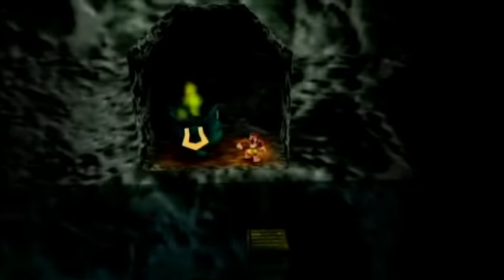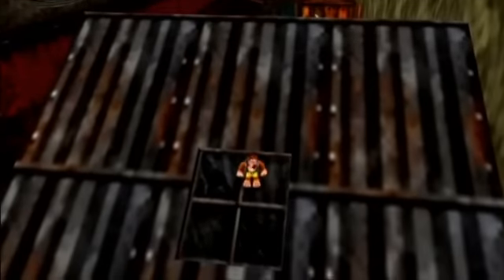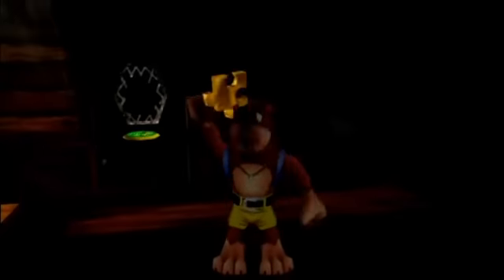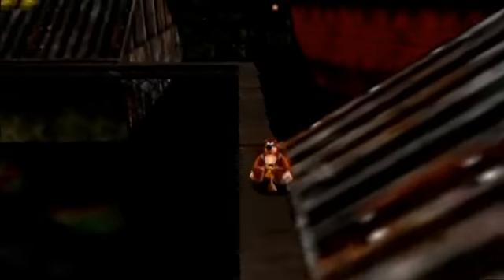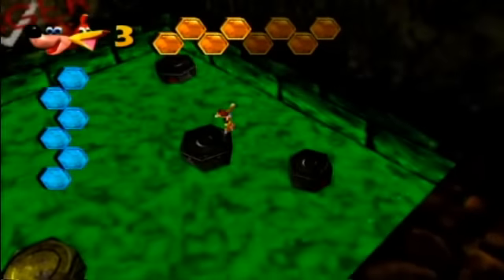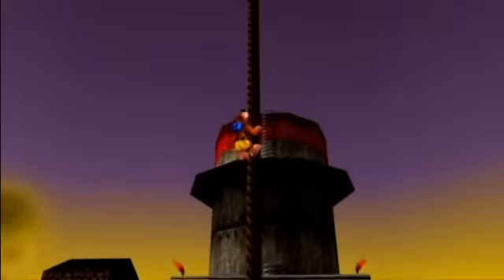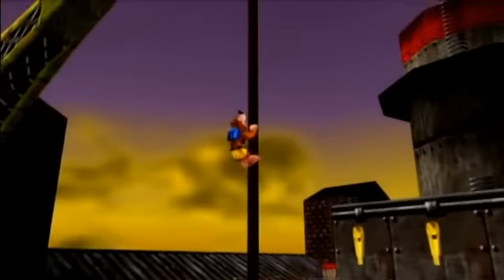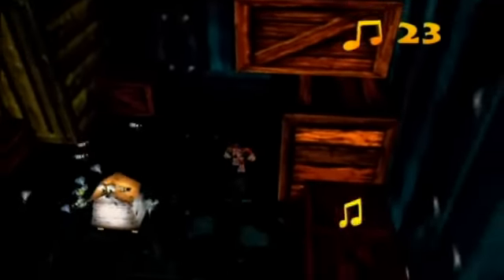Let's Play Banjo-Kazooie, pt. 19 : A Rusty Bucket And Its Bay.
(This is the XBLA version.) Leaving the spooky house behind, we take on Rusty Bucket Bay, and all it's oily badness. (Sorry for the abrupt stopping point, but when I'm recording I rarely remember to look at the time. lol)